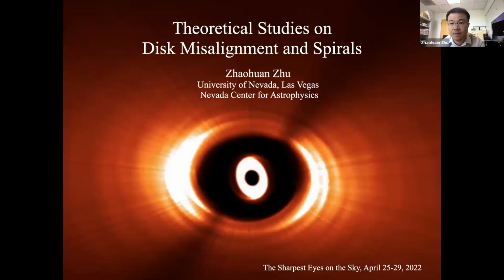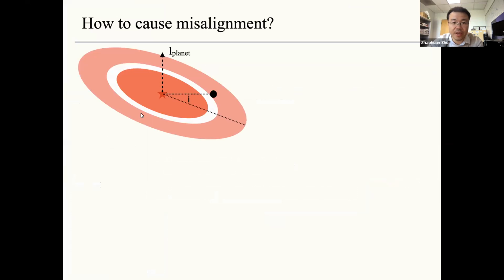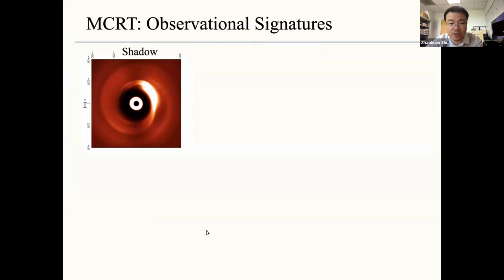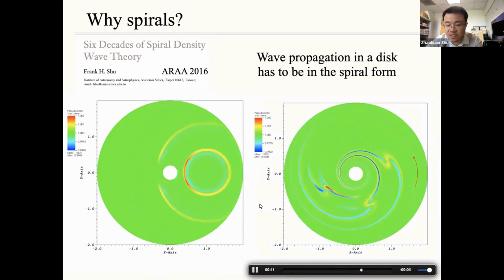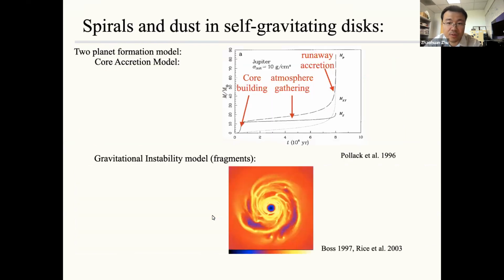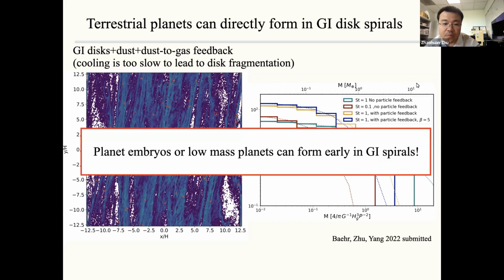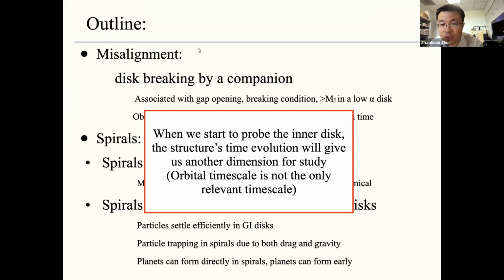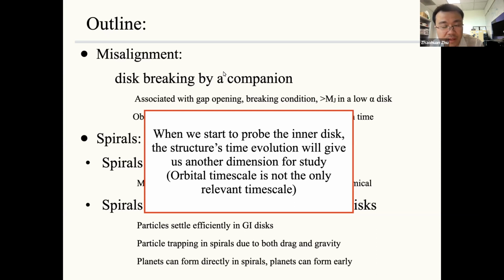Zhaohuan Zhu - Theoretical studies on disk misalignment and spirals